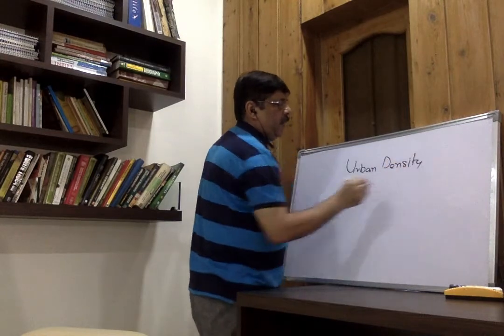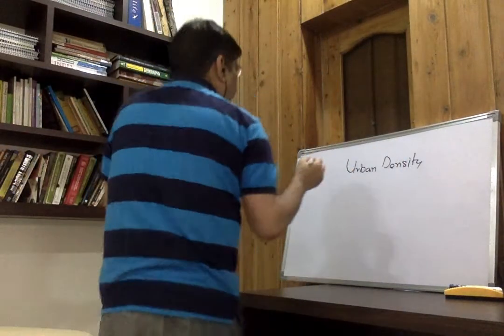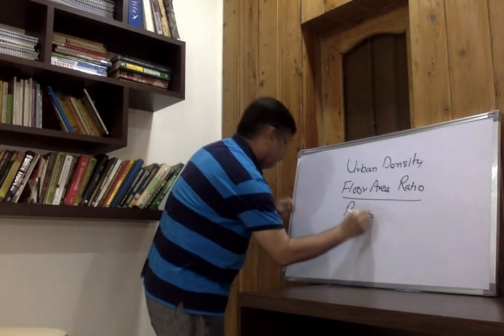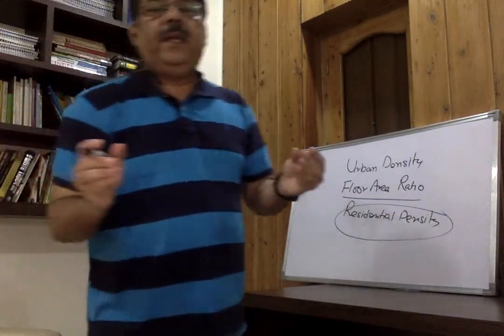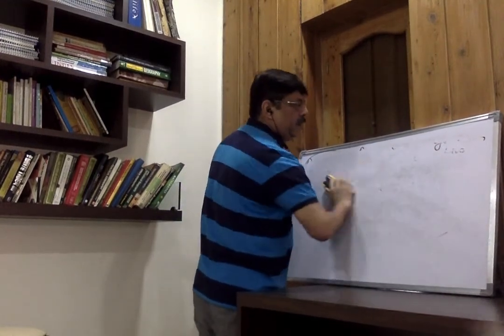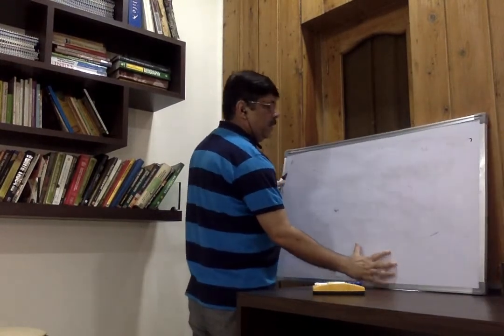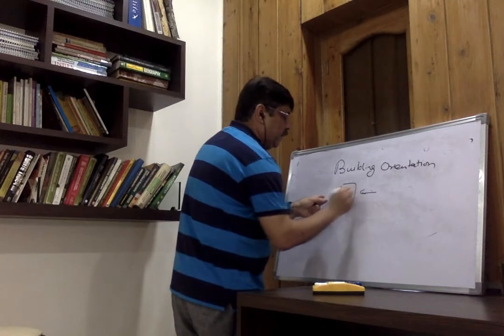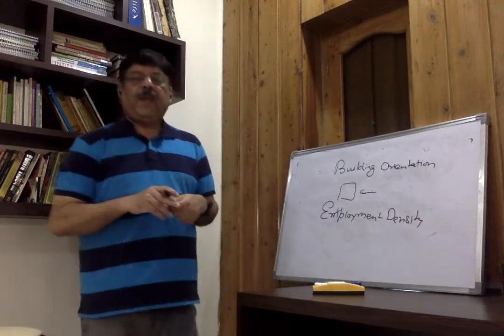Concept of Urban density (Part of Class Recording)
Its Part Recording of Urban Geography B.A/B.Sc Class at AMU